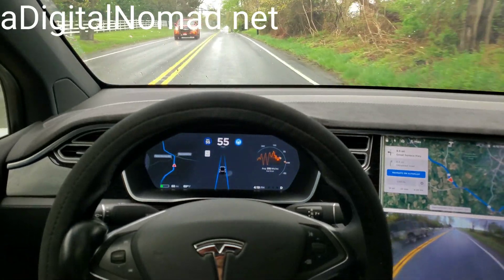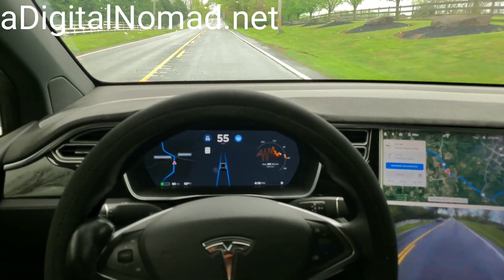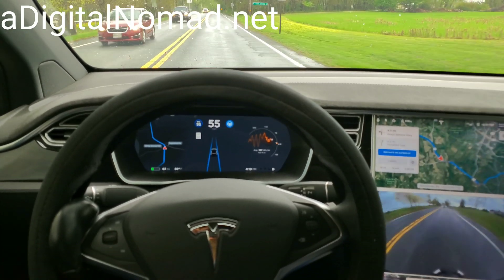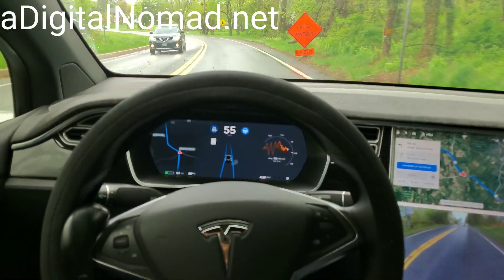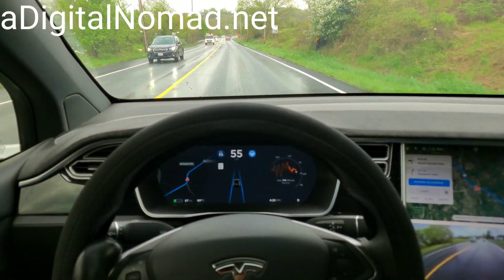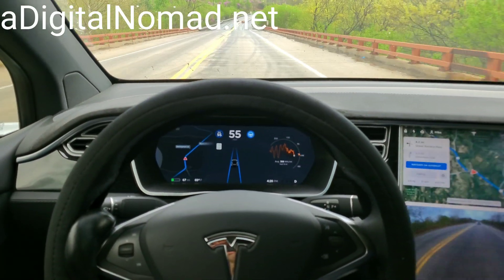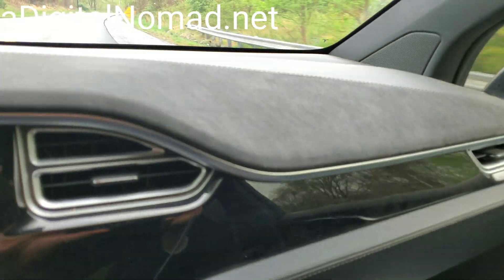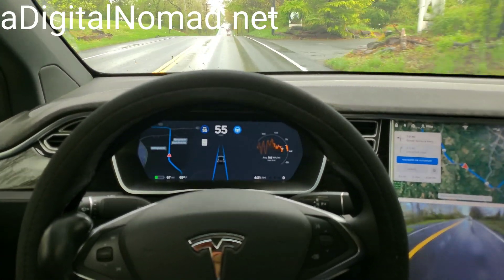Older TESLAs Will Be Retrofitted w/ AutoPilot & Full Self Driving